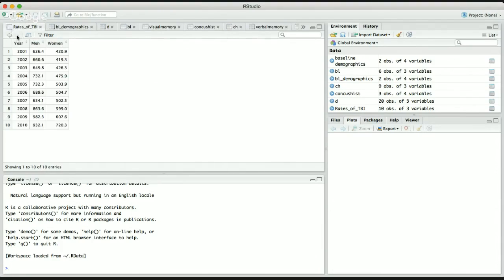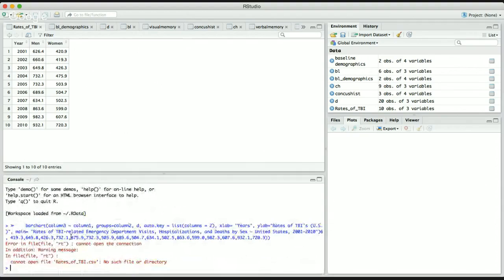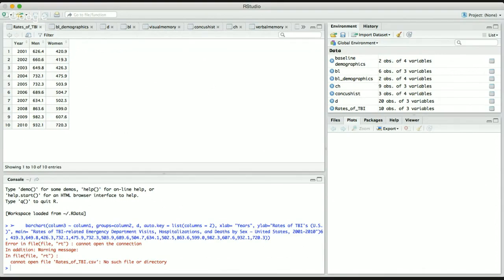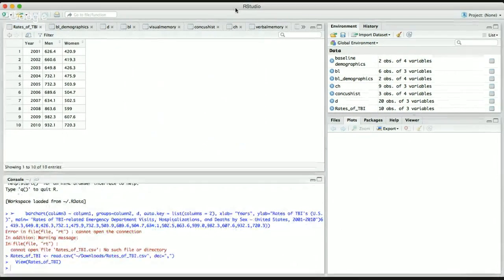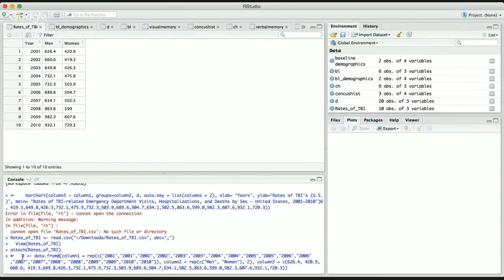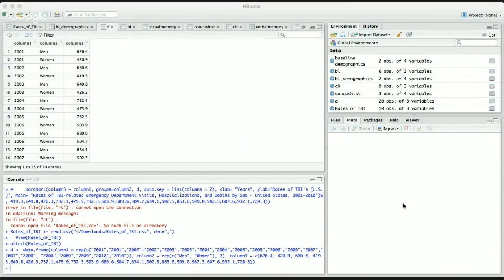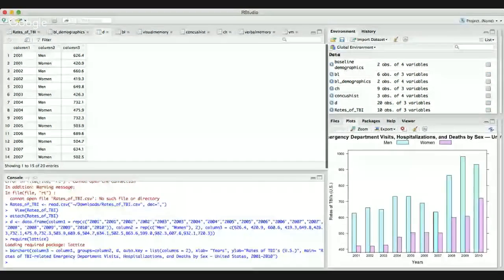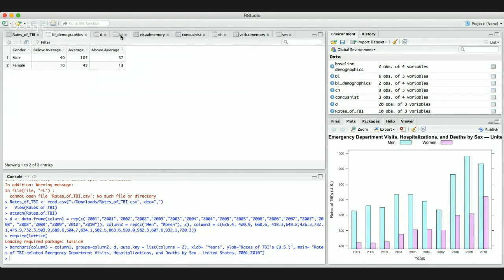Initial data analysis